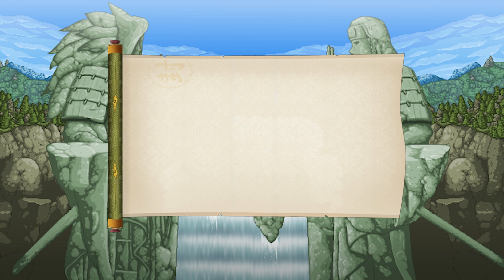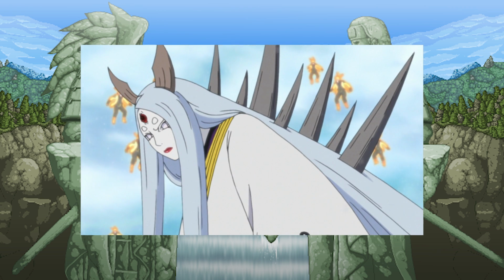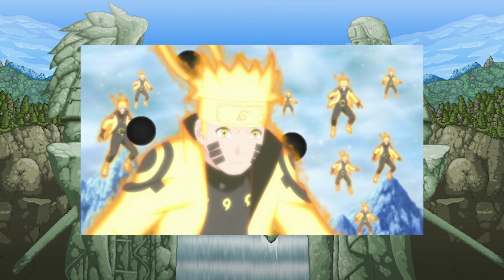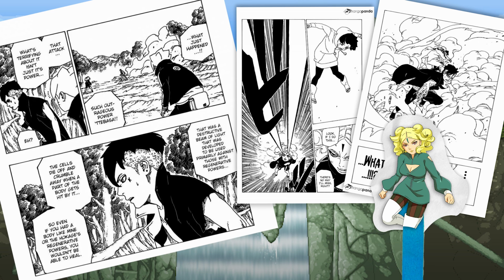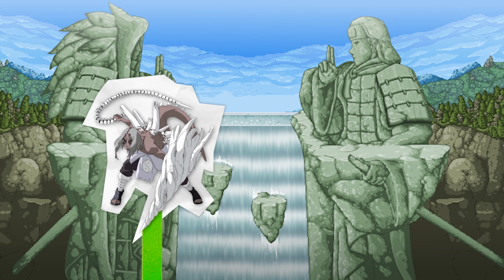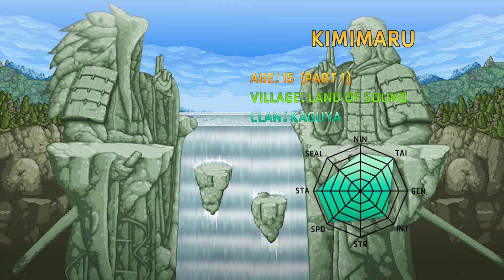The Kaguya Clan Explained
This is the final video where I explain Naruto Clans. Particularly, in this video on who the Kaguya Clan is, how their kekkei genkei developed and the abilities of Kimimaro, the last of them.

Its mind blowing to think that Kimimaro would have lived to become Orochimaru's vessel if modern medicine worked on those with the shikotsumyaku trait. Kimimaro was absorbed into DNA mode Kabuto later in shippuden, and kabuto seemed to have no trouble using his most powerful ability Dance of the Seedling Fern. Kimimaros cursemark is actually the seal of earth, not heaven.

Timecodes:
0:00 - Intro
0:27 - Kayguya Clan Origin
1:10 - Kaguya's Ash Killing Bones
 2:23 - Shikotsumyaku Ability
4:38 - Story of Kimimaru
5:32 - Sharingan Abilities
7:20 - Outro

Sources:

Naruto chapter 199-216

Naruto: Shippūden episode 118-128
Naruto: Shippūden episode 319
Naruto: Shippūden episode 431
Naruto: Shippūden episode 471